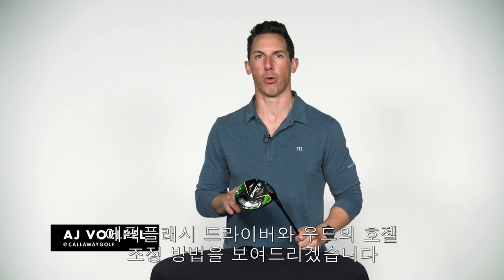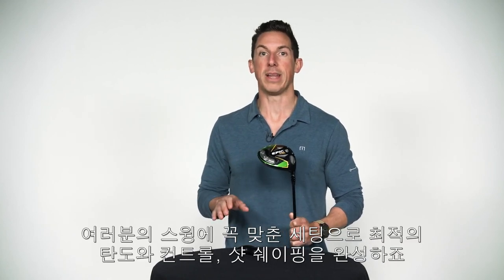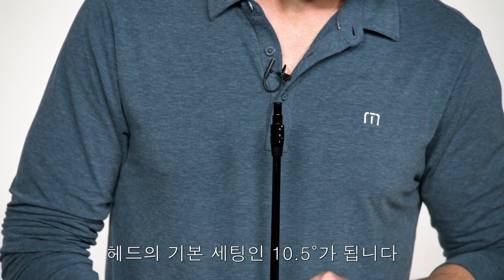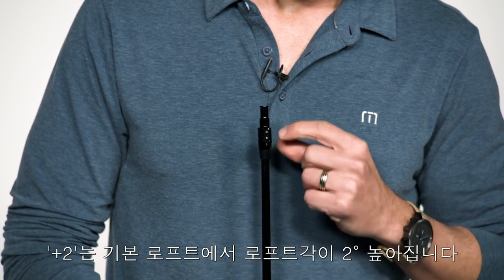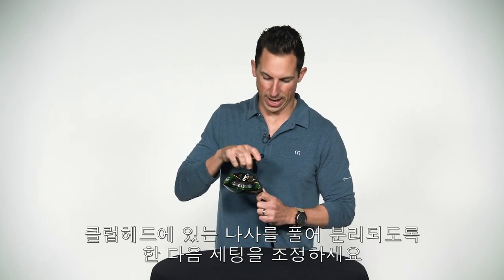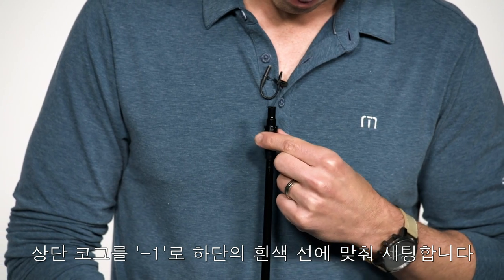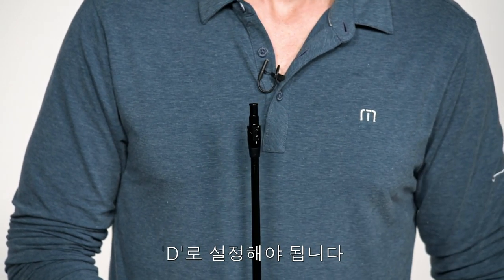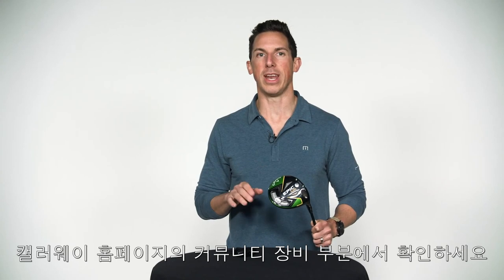[캘러웨이] 옵티핏 호젤 조정 가이드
에픽 플래시 드라이버의 호젤 조정 방법을 영상을 통해 확인해보세요.